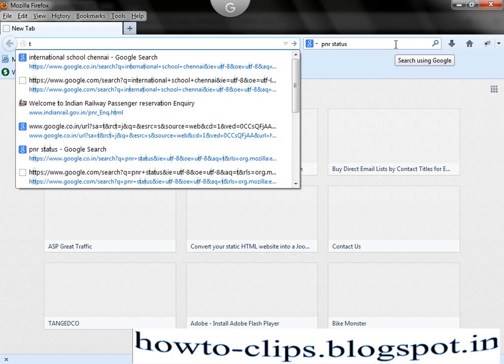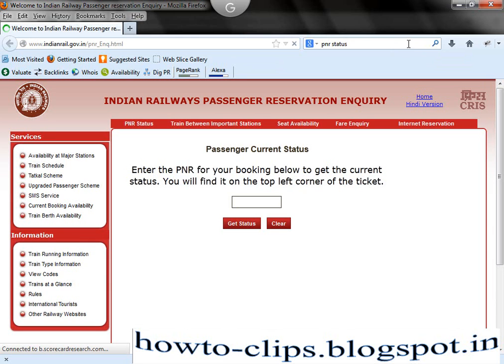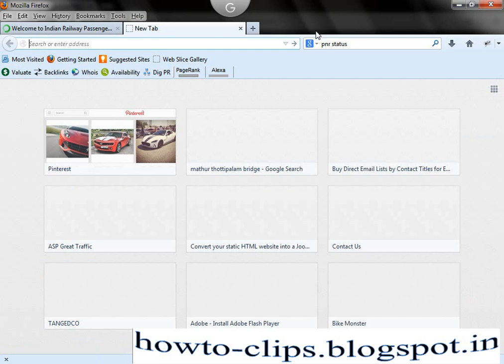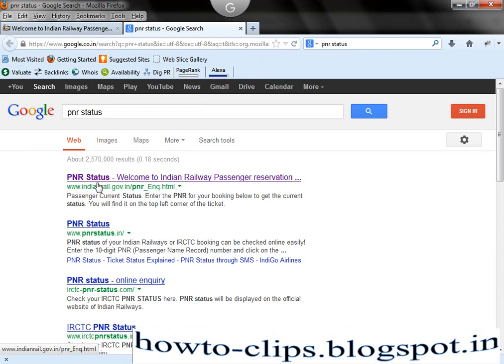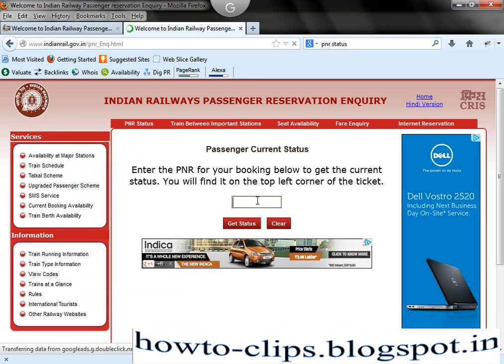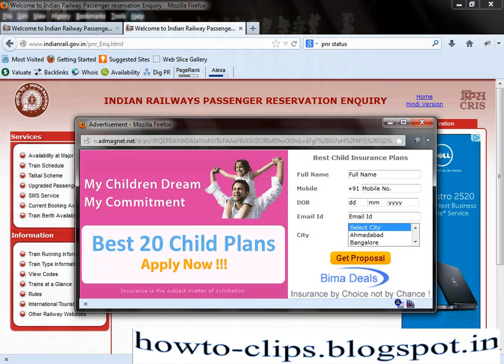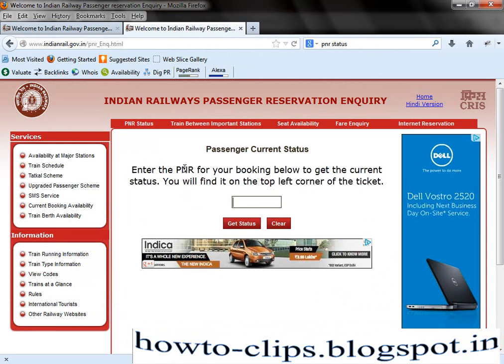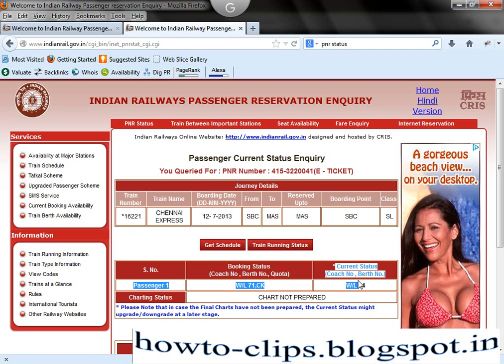Check PNR Status of Railway ticket without IRCTC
This video tells you how to check your Rail way booking status without Login into IRCTC Website,

Source (answers for all "how to" questions)